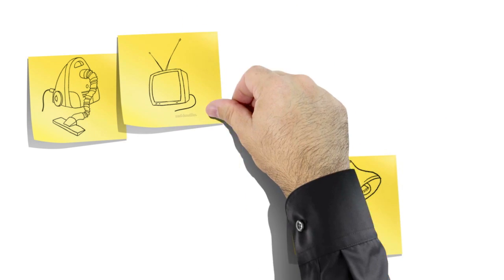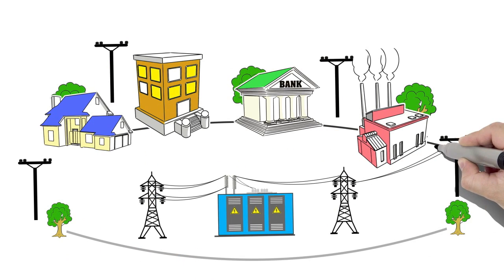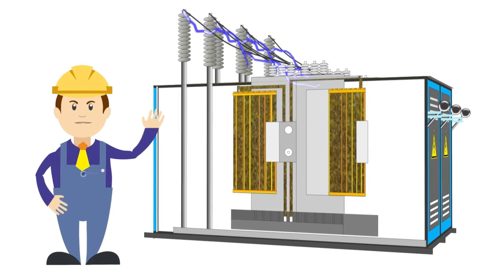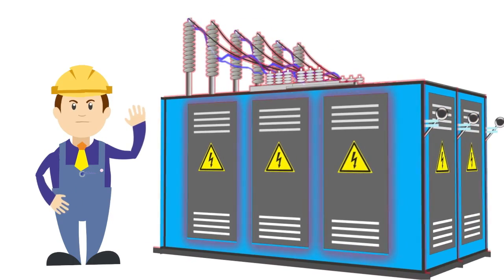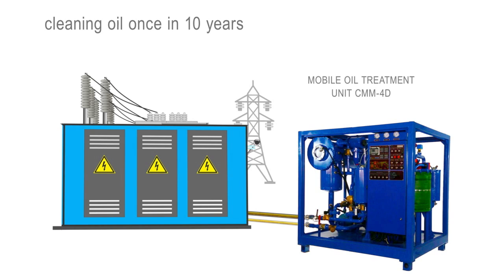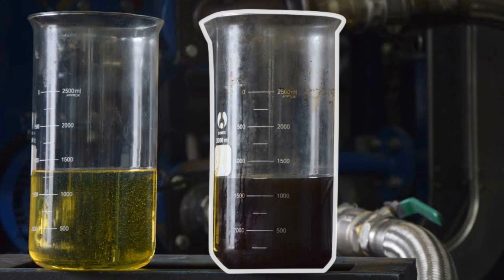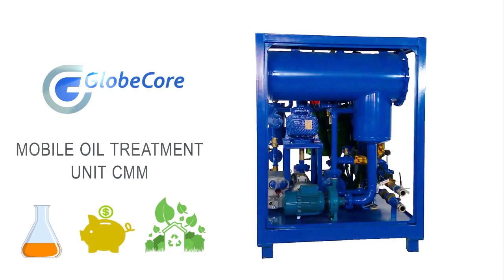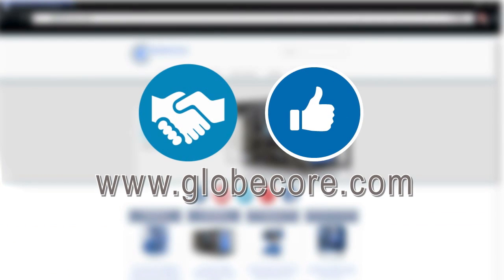Transformer oil can be regenerated. UVR unit for oil regeneration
More details Transformer oil can be regenerated! Household appliances have become an essential part in our lives. They allow us to live in comfort. They are all connected to electricity, but depending on their application, they have different voltages. Converting the alternating current from one voltage to another is what transformers do.

However, transformers are vulnerable to contamination of the oil cooling system and insulation. The cleaner the insulating oil, the more reliable the transformer is and the longer its service life. But over time the oil accumulates harmful impurities, such as mechanical particles, dirt, gases and acids, the net effect of which leads to overheating and breaking down of insulation. The transformer must then be taken offline, repaired, transformer oil changed; if this doesn’t work, a new transformer must be bought, thus wasting a lot of time and money.

But this problem can be solved. Now, to service a transformer, it does not even need to be opened – it only needs a 1-ce every 10 year service, to purify the insulating oil with the CMM unit by GlobeCore and make it as good as new! And most importantly - a properly and regularly serviced transformer serves twice as long, and saves a lot.
For one and the same period of time, it is better to buy only one power transformer instead of two!

Just compare: Here is a sample of old oil – it is dark because of the harmful impurities that accumulated in the oil over time during use. And here is a sample of mineral oil already processed. Not only has the oil regained its original color, but also recovered all operating properties, fully complying with performance standards.

Using GlobeCore equipment for oil purification not only saves time and money but also to helps the environment. Dangerous petroleum products containing carcinogenic substances will not get into the environment under any circumstances, because purified oil is used repeatedly as intended.